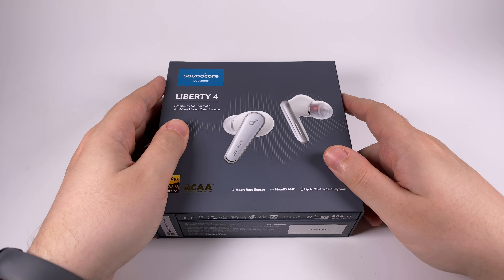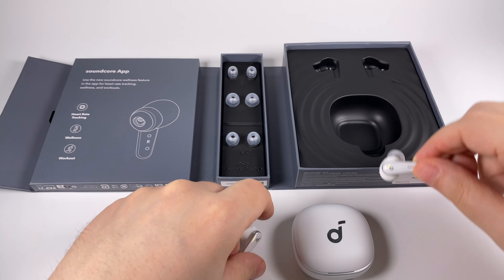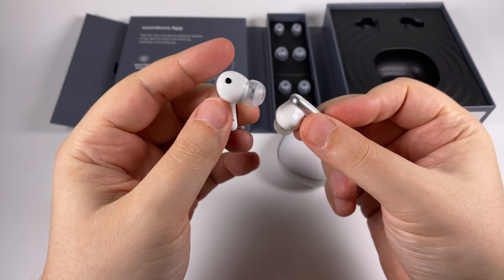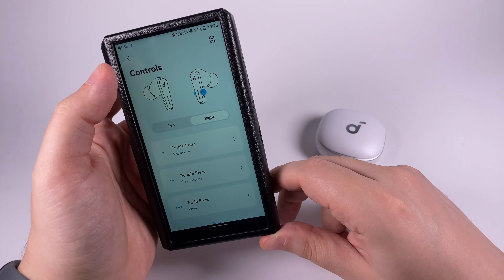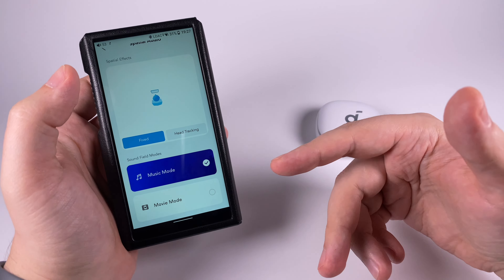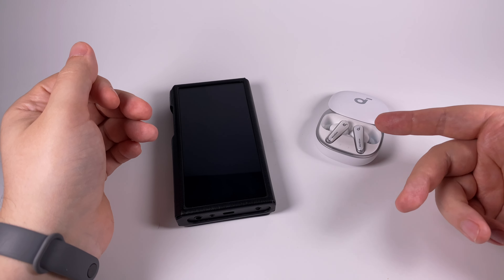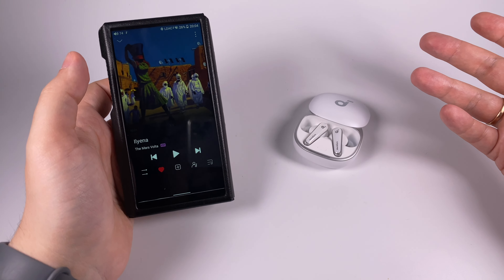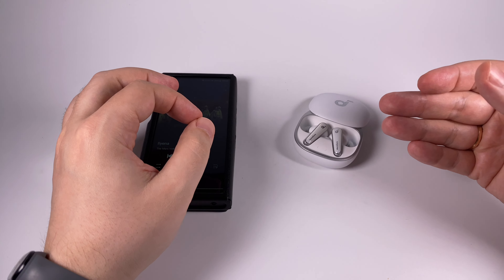Anker Soundcore Liberty 4 TWS earphones — more technologies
Soundcore Liberty 3 Pro by Anker is an impressively sounding model. The fourth version makes a technological step forward, but let's find out about the rest.

0:00 — Introduction
2:43 — Unboxing, design, and controls
7:06 — Companion app
15:15 — Microphone test
15:49 — Sound
22:50 — Final thoughts

The Prodigy — Breath
The Doors — Light My Fire
The Mars Volta — Ilyena